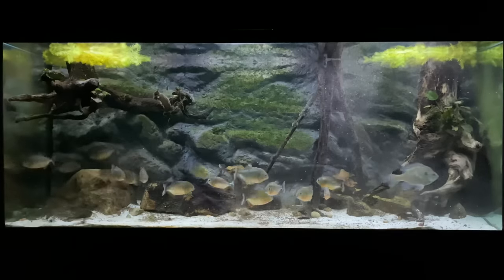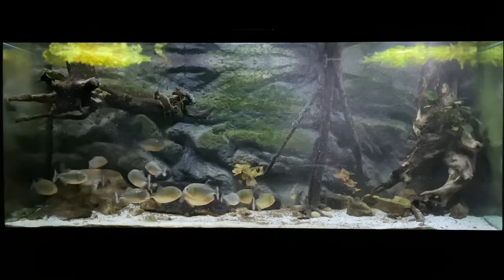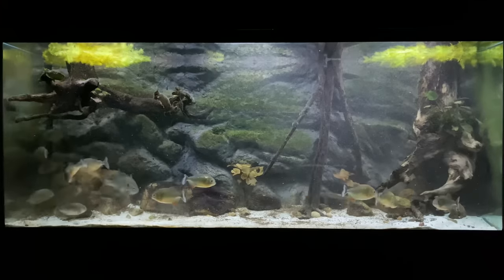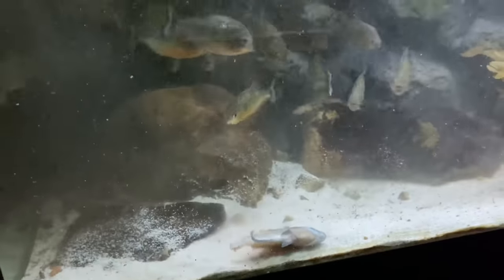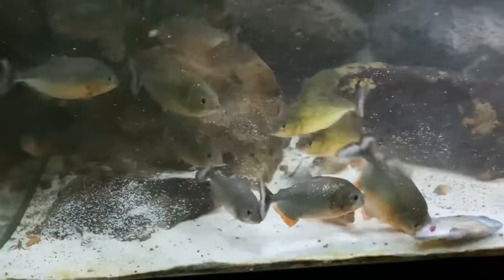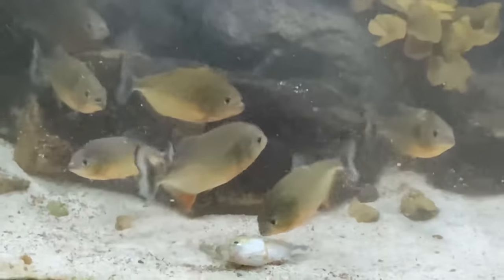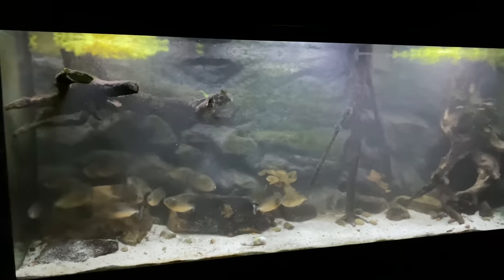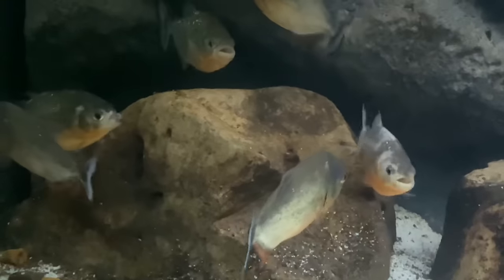PIRANHA LIVE FEEDING turns into DISASTER! ALMOST LOST THEM (WARNING! Graphic content)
The problem wasn’t with the food source.. it was a filtration malfunction and the oxygen level dropped significantly during the hunt, in turn I have changed the water couple more times over the night and fixed the canister pump.

Huge thanks to all my PATRONS: Robert Myzel, J. C., Gary Morgan, Morgan McIntosh, Paul Williams, Russell Sharkey..